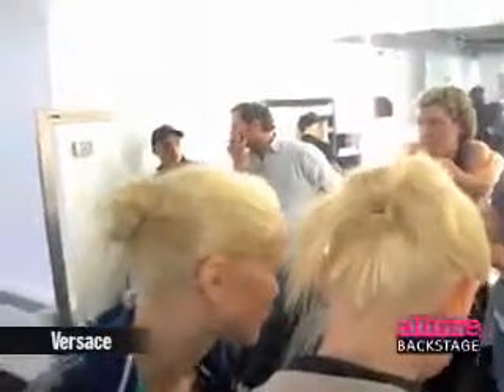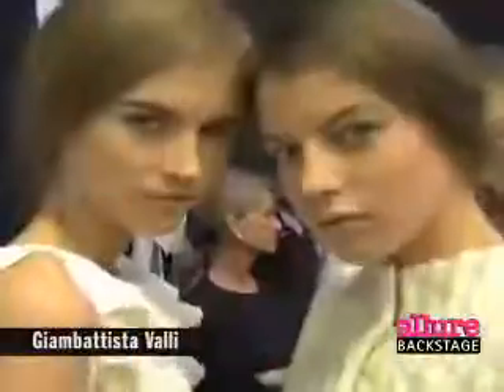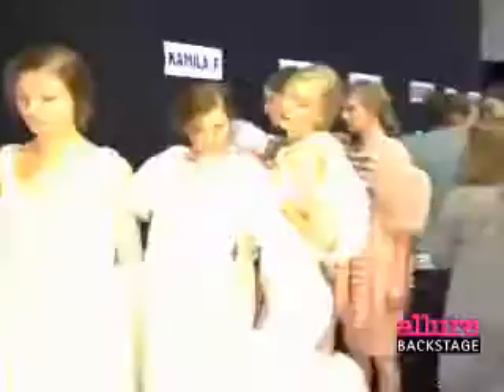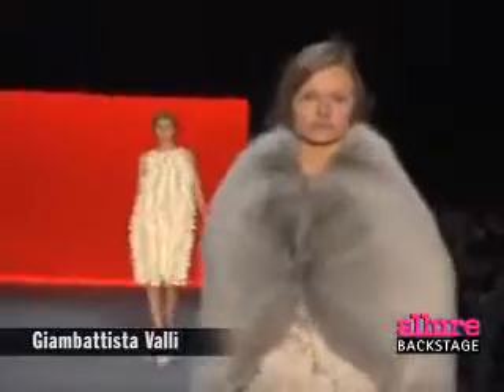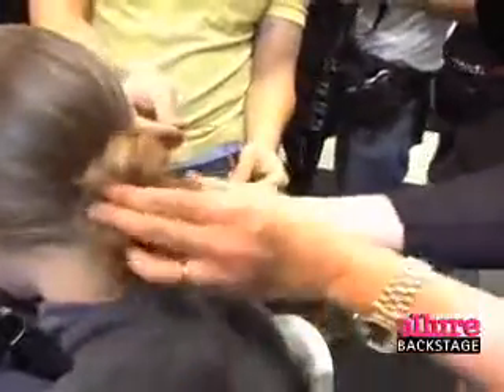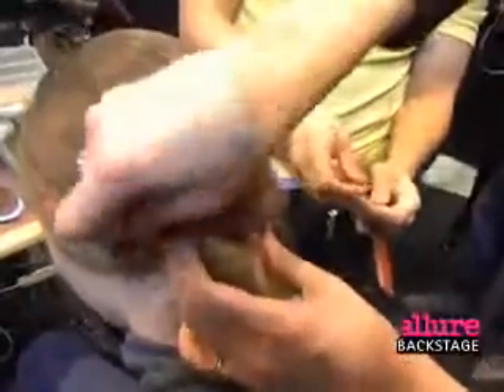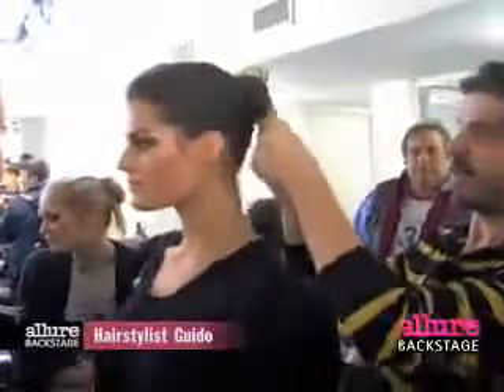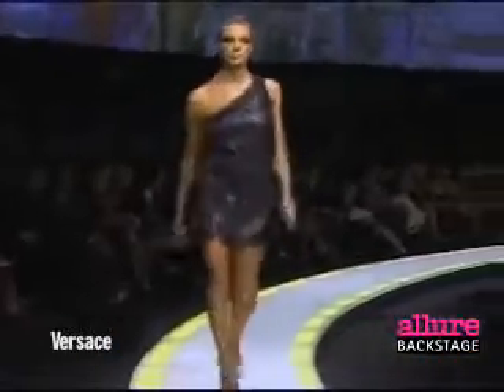Pulled Back Hair - Allure's Backstage Beauty - Allure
Fall 2008: Some of the ponytails, buns, and braids were slicked to the head, others so casual they looked like they'd been slept on.

Featuring: Linda Wells, Orlando Pita, Daria Werbowy, and Guido Palau
Director: Karen Morrison